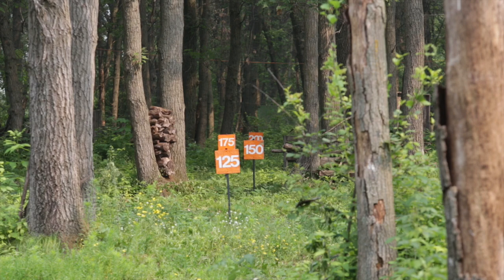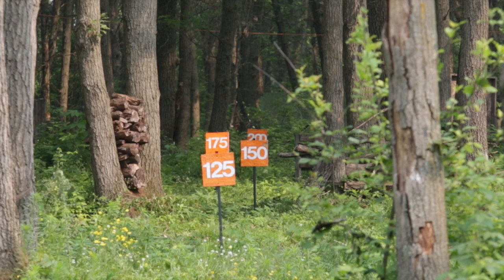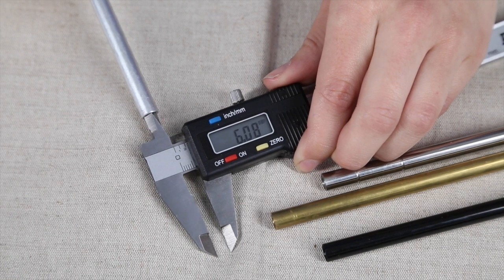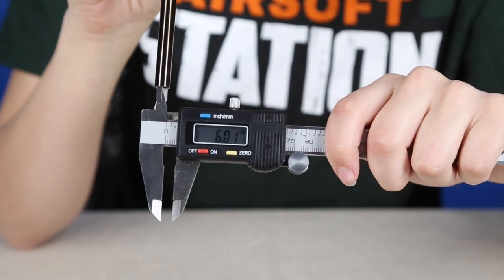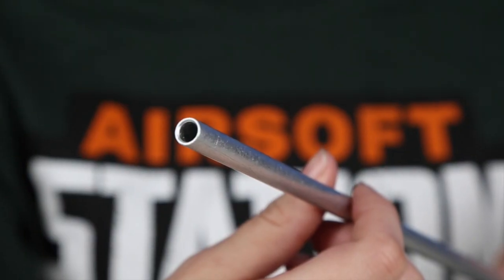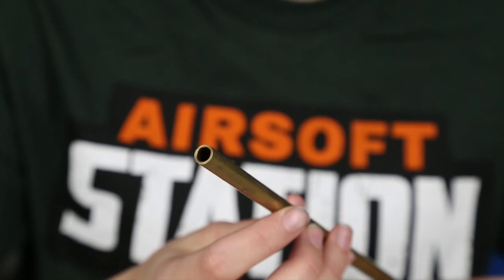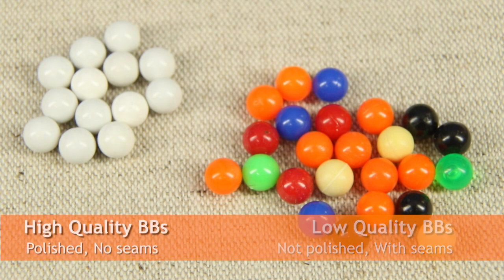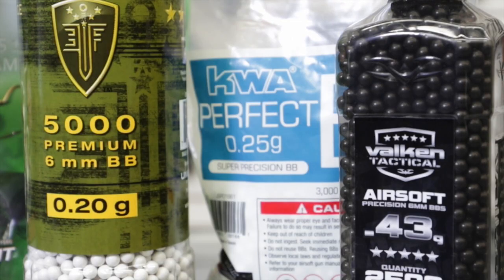Airsoft Guns - How to Get Tighter BB Groupings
This video is about tighter bb groupings for airsoft replicas.

for all your airsoft needs.